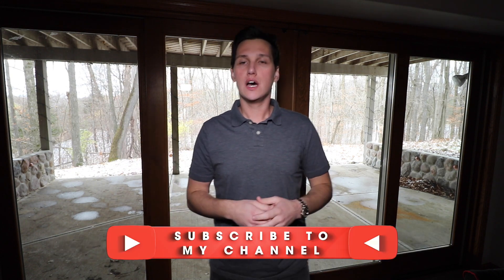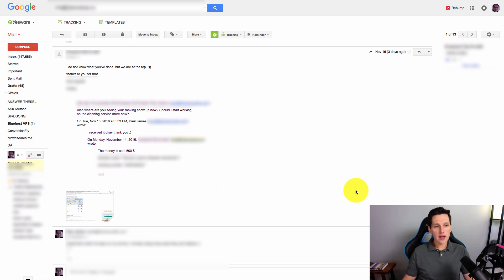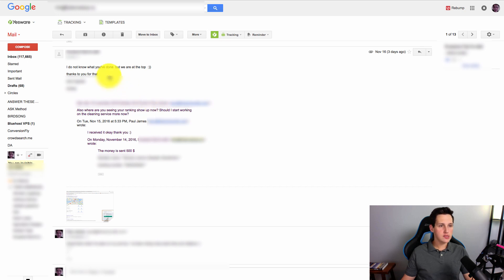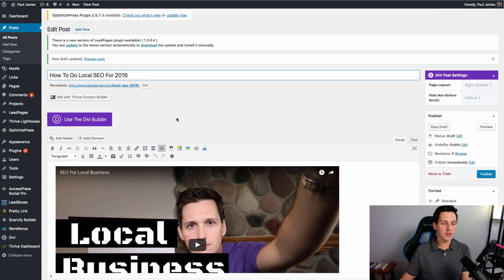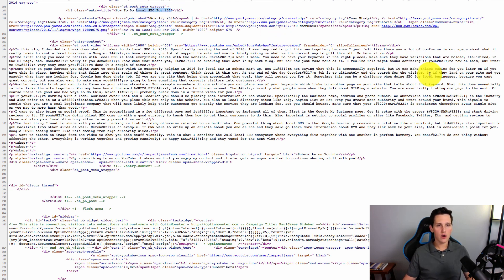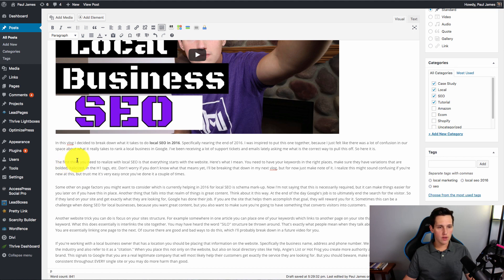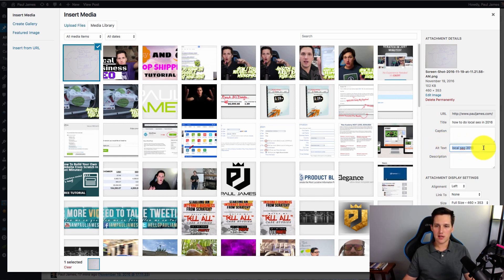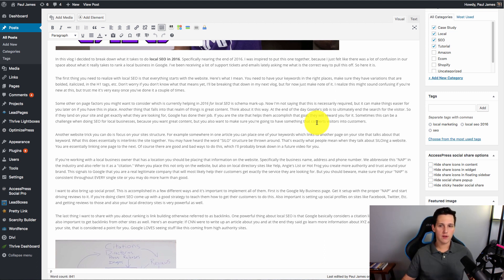How To Do SEO For Website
Quick tutorial on how to do seo for your website.